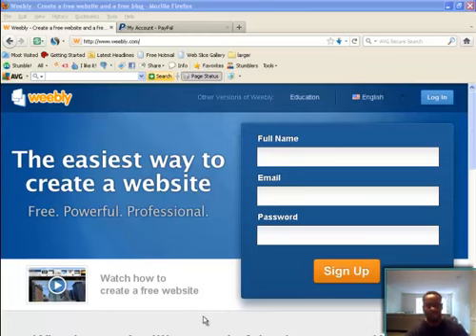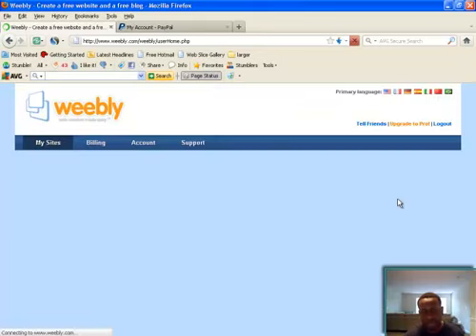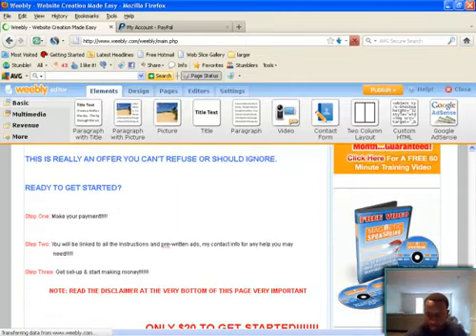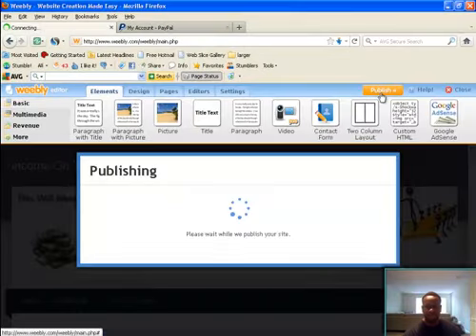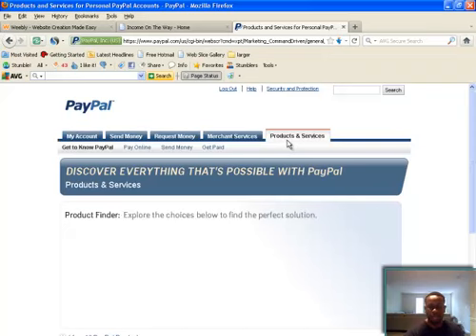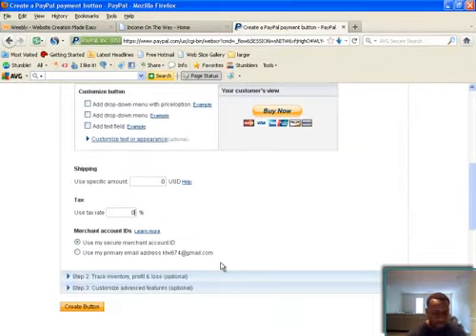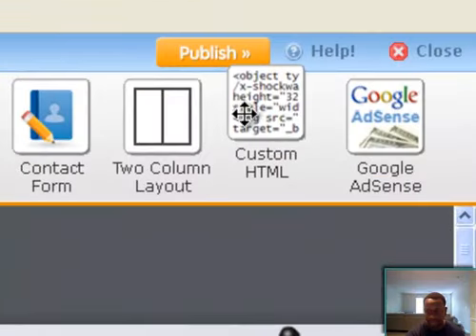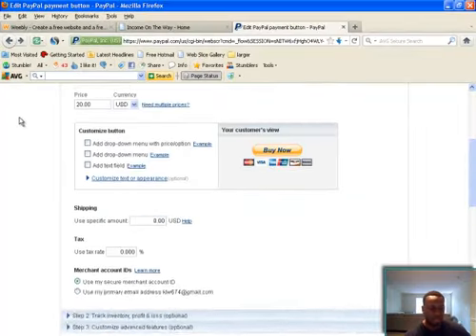Weebly Video How To Make A Downlaod Page Using Weebly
account!!! I had a tough time trying to get this but I got it and now
I'm sharing it cause I went all over the net looking for this video
and it wasn't there or at least I didn't find it!!!

This video will give you some ideas too, as to how and what you can do
with your weebly sites out there!!! I totally customize my own header
using a free photo editor called Gimp!!! It's just like photoshop but
without all the toys!!! But you can really play around with that too
I'll soon have some videos on how I make my headers using Gimp in the
future!!!

I used Bit'ly to shorten my weebly URL this time around
because I'm not going to be pushing this very long and it don't make
since for me to buy a domain for this simple site I made in weebly!!!
So check out how I laid it out and if you want to know how I got rid
of weebly's name on the footer just inbox me or ask in the
comments!

I really hope this video helps you out and please rate this video!!!
People I'm so sorry that this video was so long too I won't make
another this long unless it's a webinar chopped up or something!!! lol

You wanna know how to monetize your YouTube videos then check out this site now @